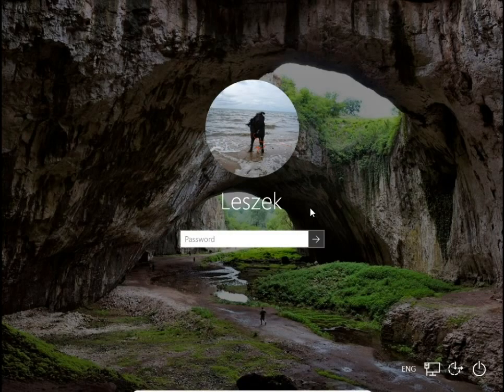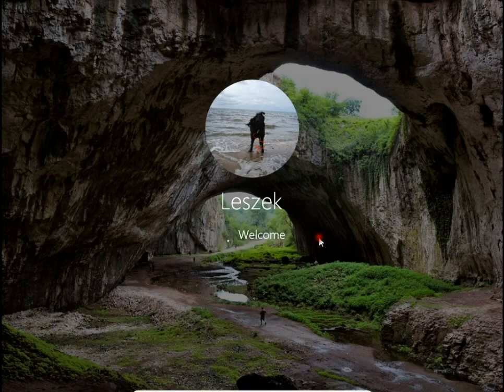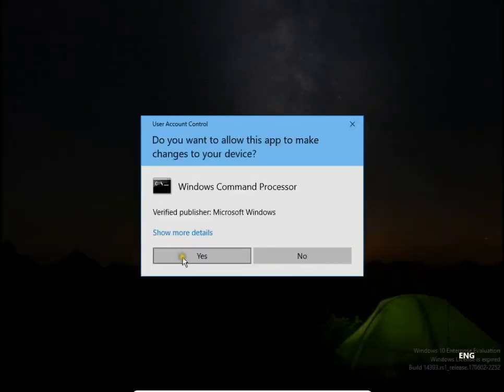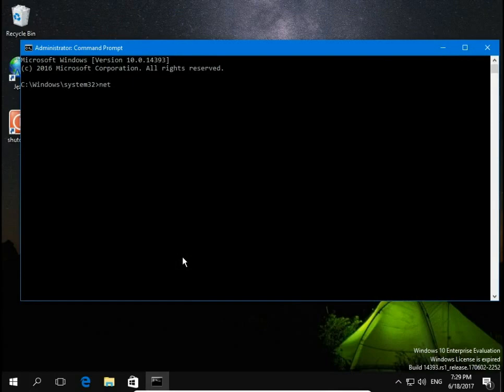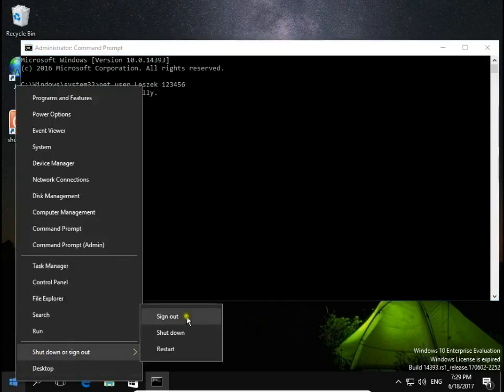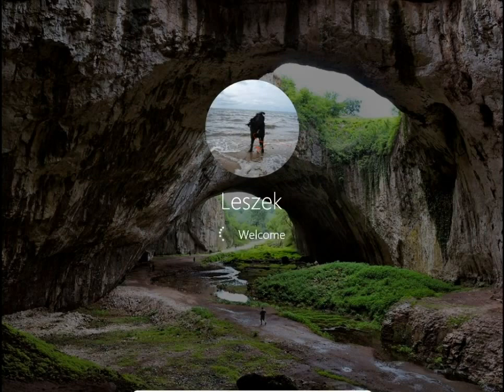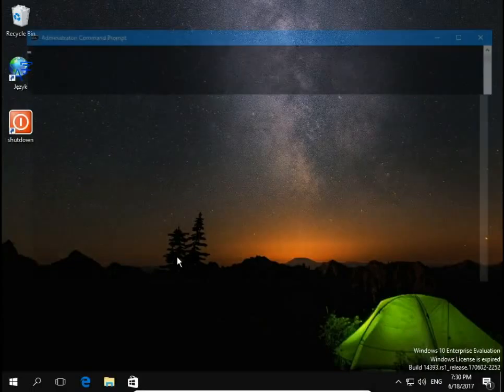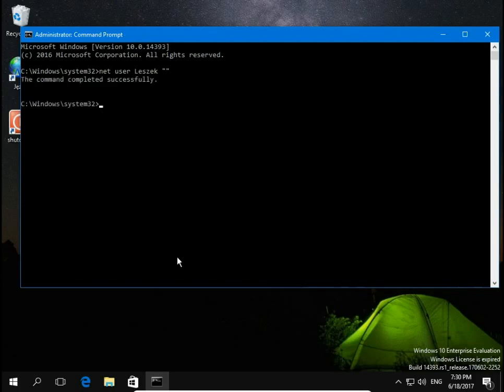How to change or remove password Windows 10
If you use Microsoft account to sign in to Windows 10, you must have a password. And password is the same like to your Hotmail email, onedrive or any Microsoft account. You can't change it in Windows, but can sing in using picture password or PIN instead of typing long password every time.
If you use local account in your Windows 10 you can have a any password you want, and you can change your Windows password anytime you want, and even more can remove password and sign in to Windows without typing a password.